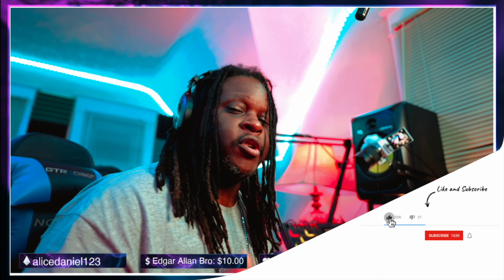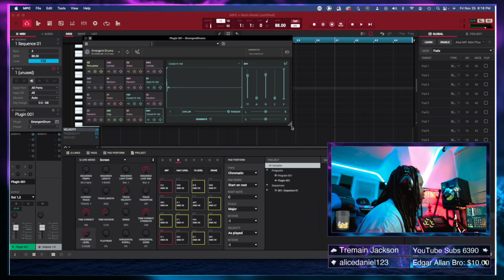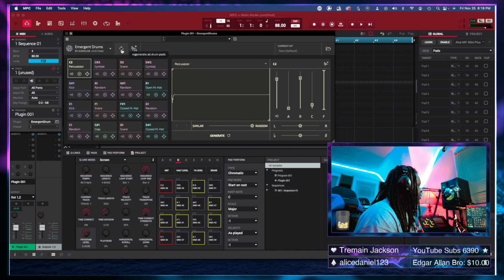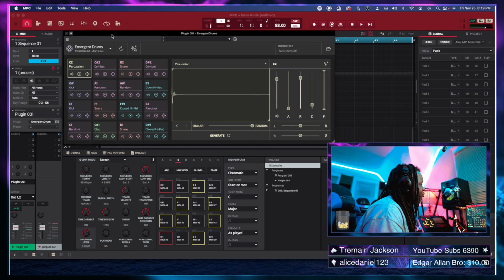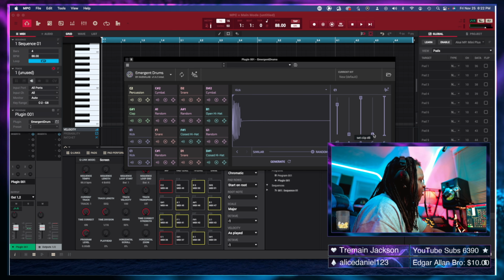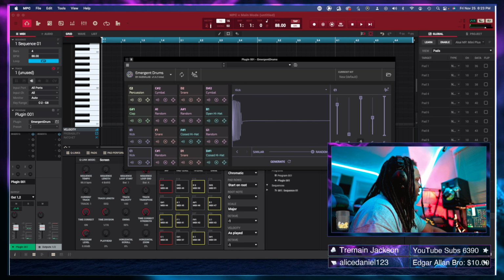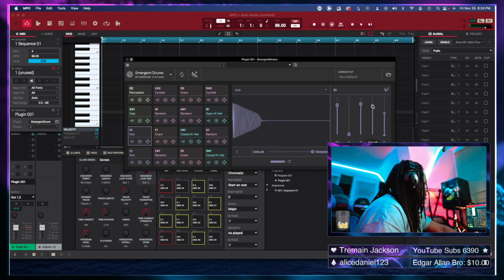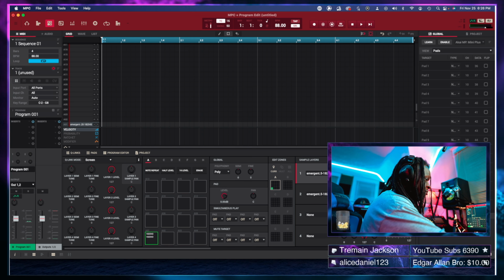Emergent Drums - A.I. Drum Sample Generator - First Look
This is a first look at the new plugin Emergent Drums from AudiaLabs.
This plugin is A.I. (Artificially Intelligent) based and generates random